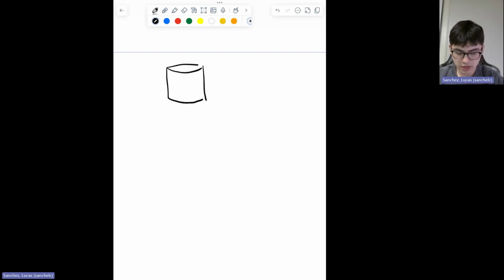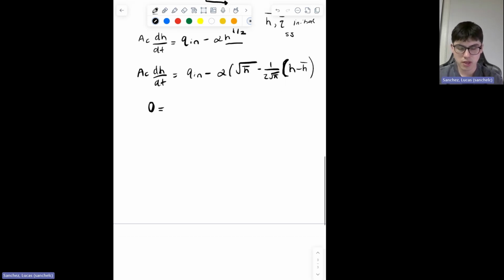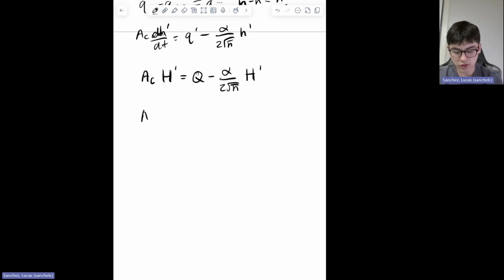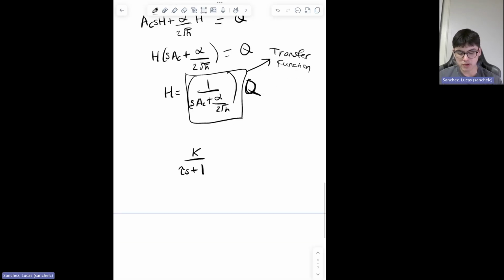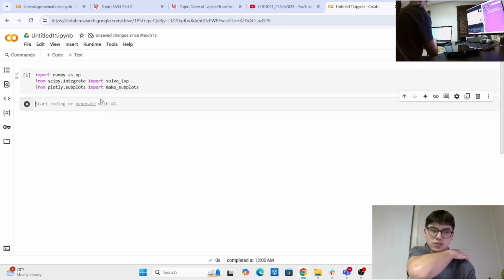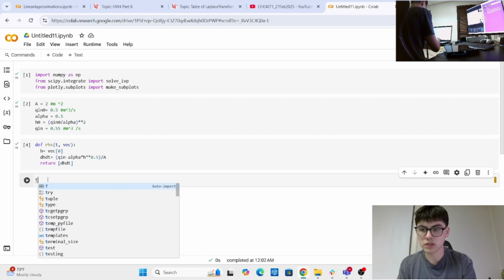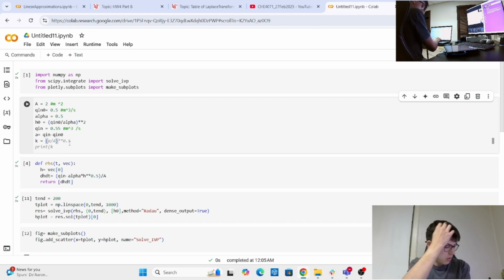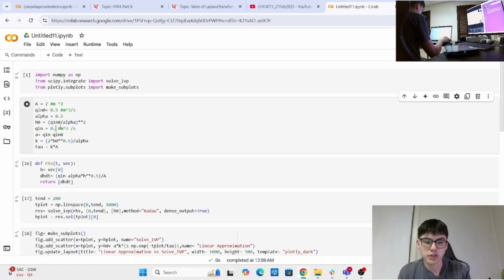HW 4 Part A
In this video, we revisit the classic gravity drained tank example, but this time we compare the graphical solution we achieve using solve_ivp to an analytical solution that we achieve after we linearize the differential equation for the change in tank height over time which allows us to obtain the transfer function in the Laplacian domain, which we can then take the inverse laplace transform for a linear approximation.